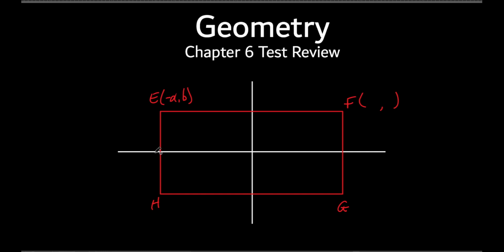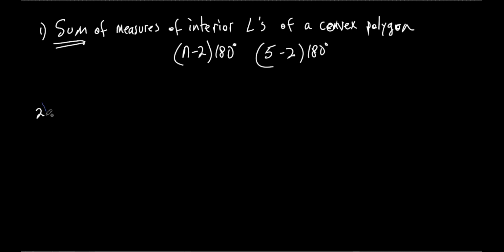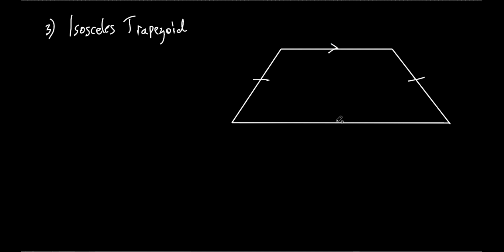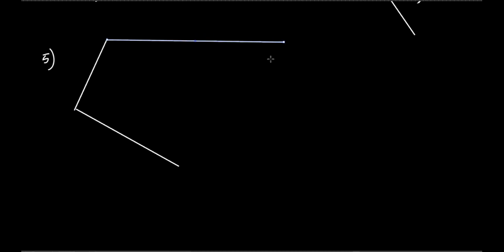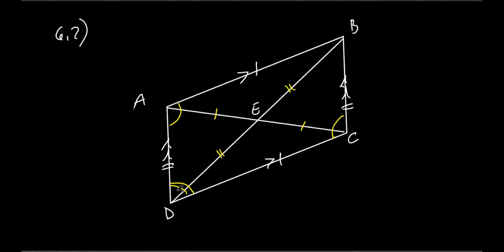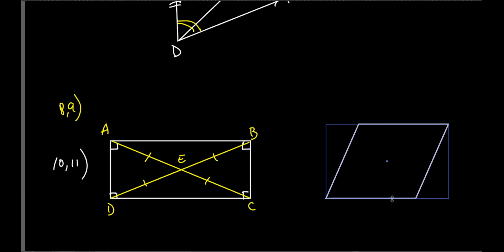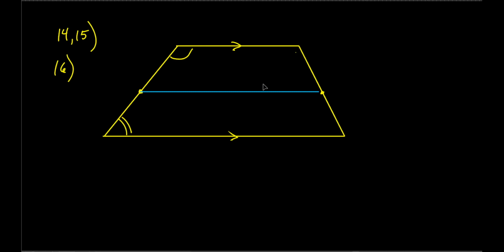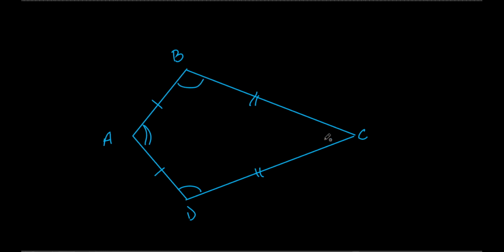Honors Geometry Review for Chapter 6 Test